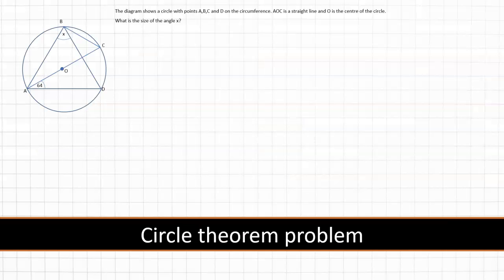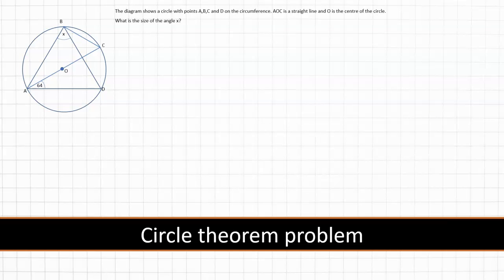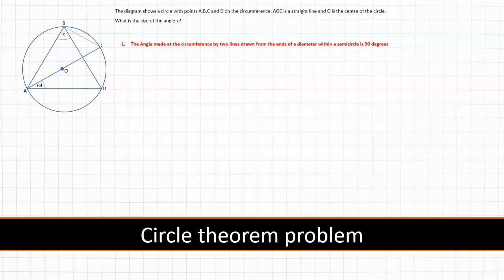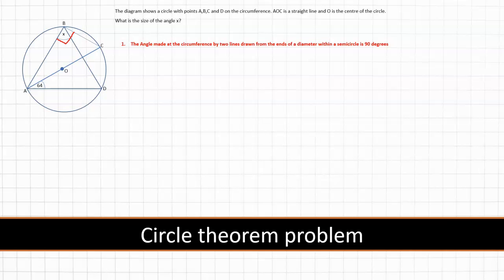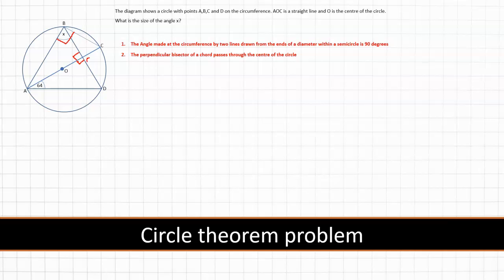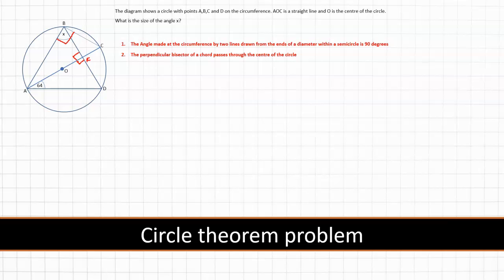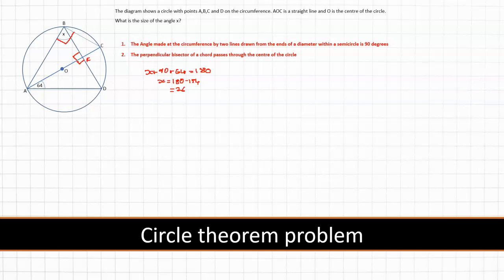4 More Crucial Circle Theorems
In this video I am going look at 4 more crucial circle theorems you need for GCSE Maths(Higher).  This video is a follow up to my previous video. 5 Crucial Circle theorems...

We will look at how to use circle theorems to solve a level 8 GCSE Maths exam type question.  I will share with you my approach which will get you some marks on the question even if you get the answer wrong

We will use the following circle theorems

1.The Angle made at the circumference by two lines drawn from the ends of a diameter within a semicircle is 90 degrees
2.The perpendicular bisector of a chord passes through the centre of the circle
3.Angles made in the same segment are equal

Plus one more circle theorem.